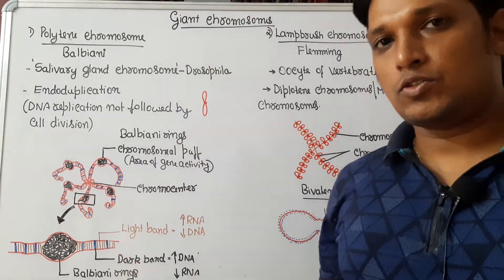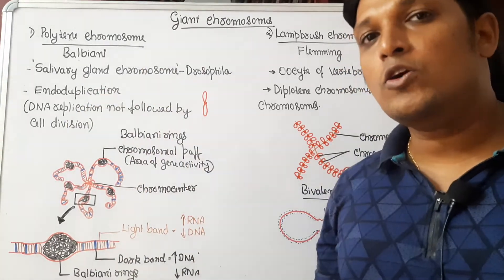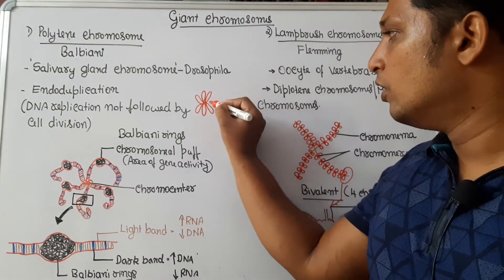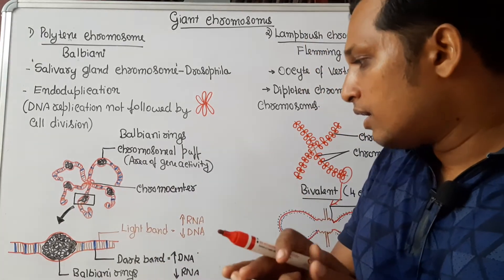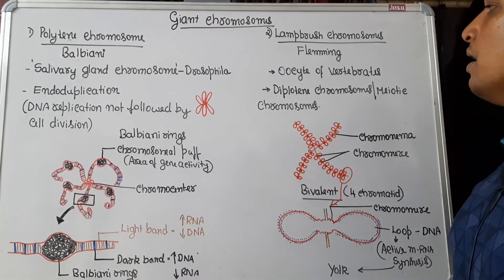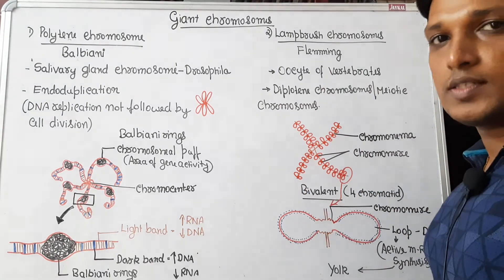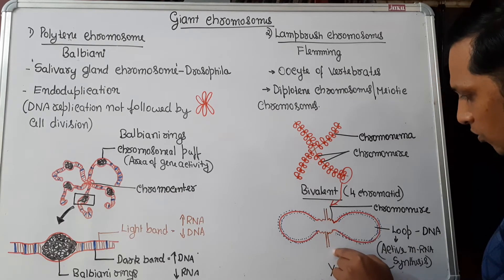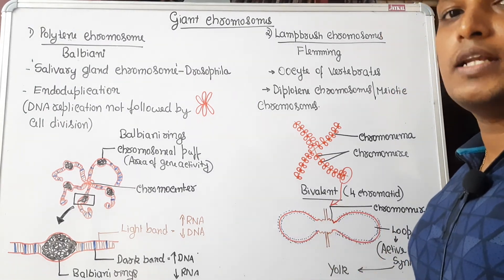21.Giant chromosomes: polytene & lampbrush class 11 cell the unit of life ,neet biology topic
Polytene and lampbrush chromosomes explained for neet by Mr. Prajwal ps, Lecturer of biology mangalore.